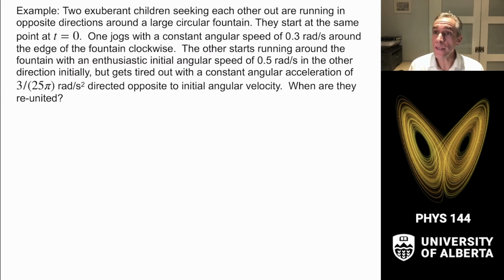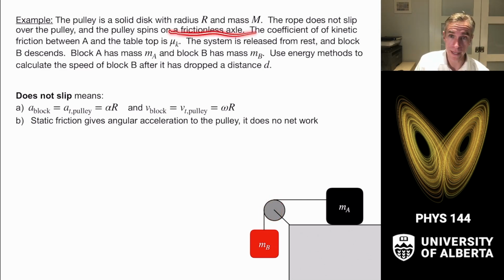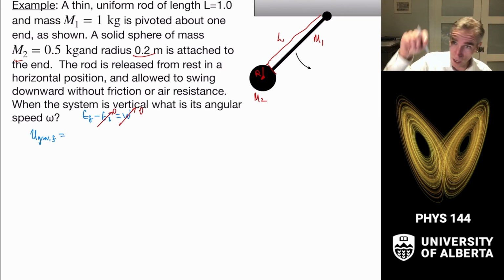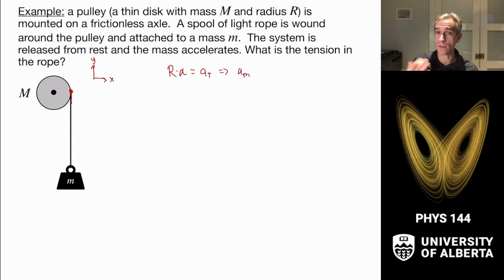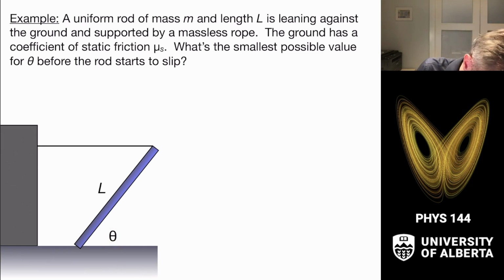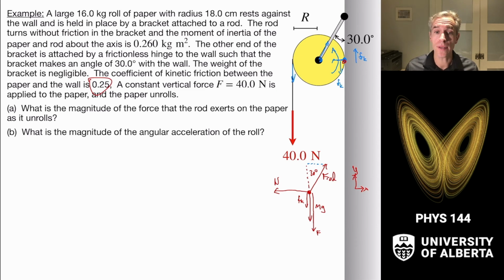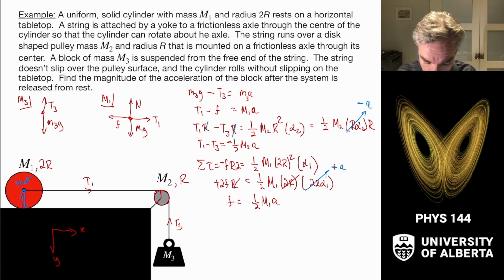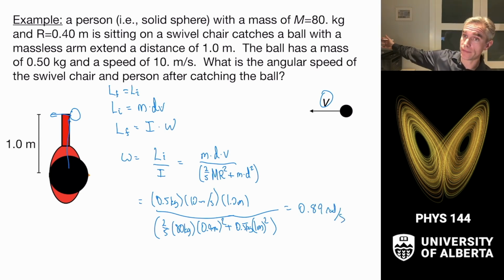[Unit 6] Rotation Examples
Examples from Rotational dynamics

0:00 Kinematics of motion
9:41 Rotational kinetic energy (Simple)
11:21 Energy of a block system
18:18 Swinging rod (Energy)
22:36 Compound object (Energy)
29:18 Torque of arm
34:21 Energy of a massive pulley
41:36 Statics problems (intro)
46:40 Leaning rod
52:24 Rolling motion
1:01:56 Roller with falling mass
1:13:36 Rolling plus sliding
1:19:44 Angular collision